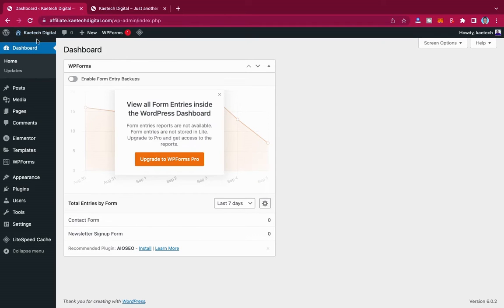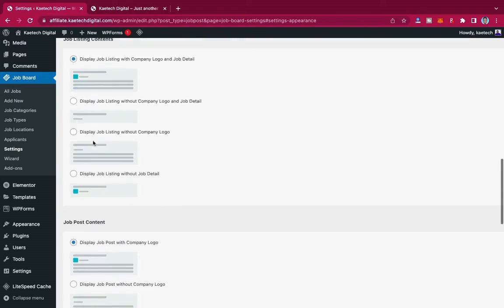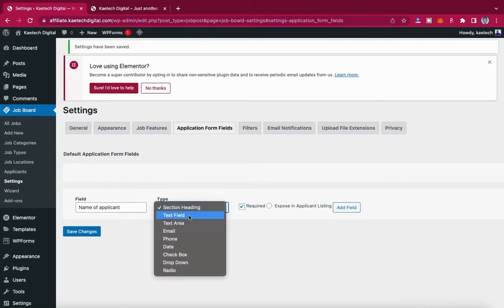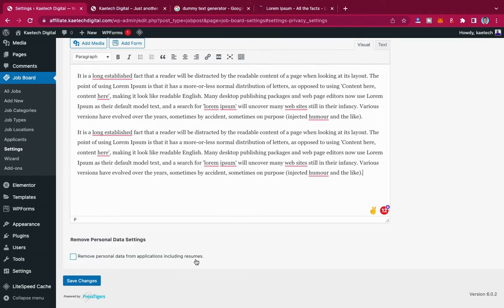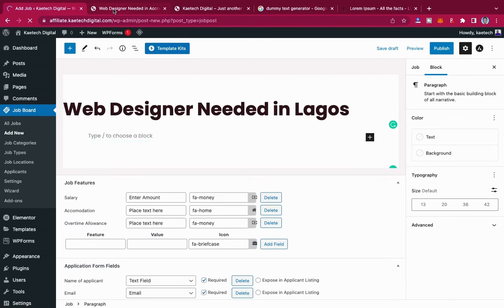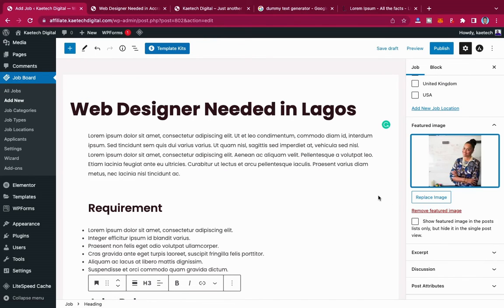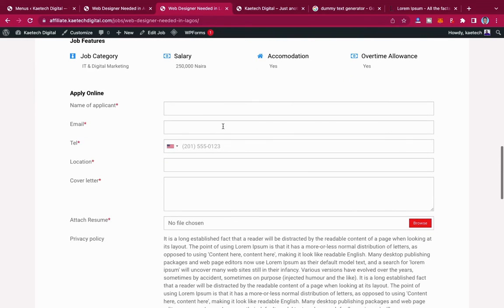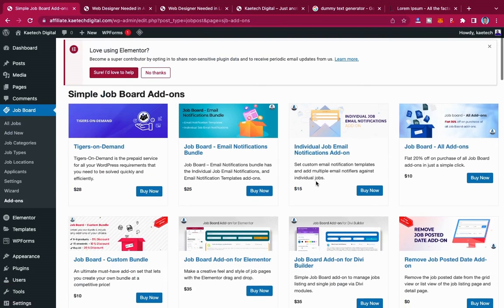How to Add a Job Board to Your Website - Create a job website using WordPress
This is a video tutorial on how to Add a Job Board to Your Website - Create a job website using WordPress and a free plugin

No coding. Just drag and drop Elementor page builder.

Table of Content
00:00:00 Introduction
00:02:00 Install plugin
00:03:18 Plugin Settings
00:19:06 Create Job
00:26:00 Menu Settings
00:29:00 Apply for a job
00:31:38 Review Job Applicant